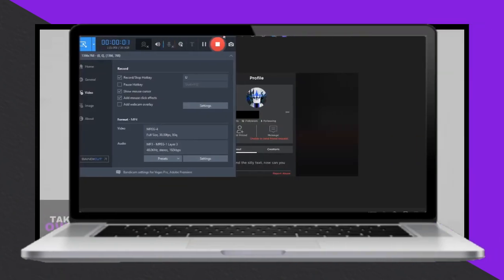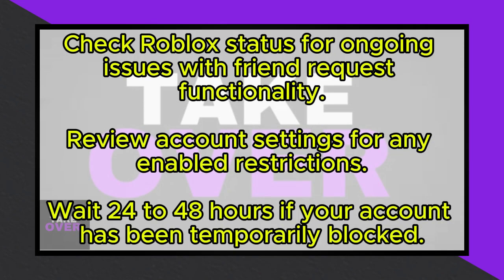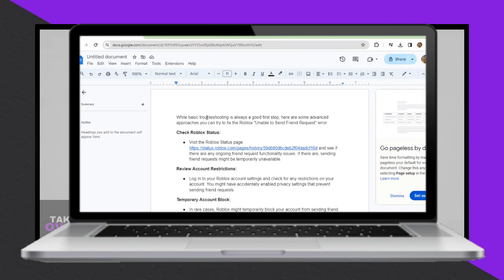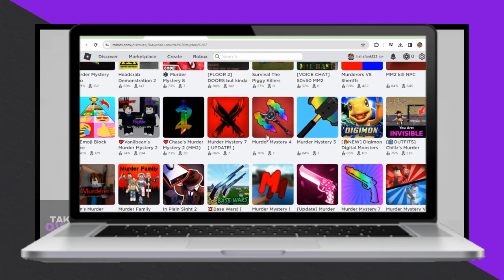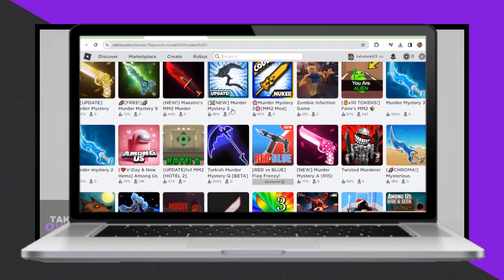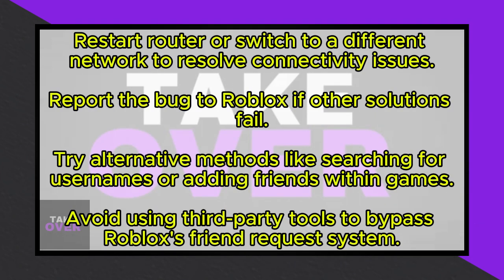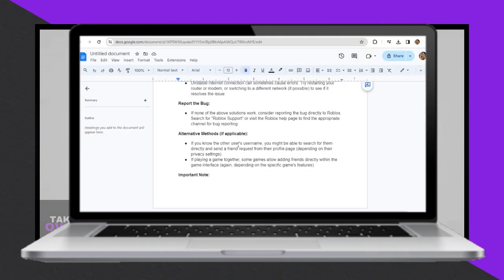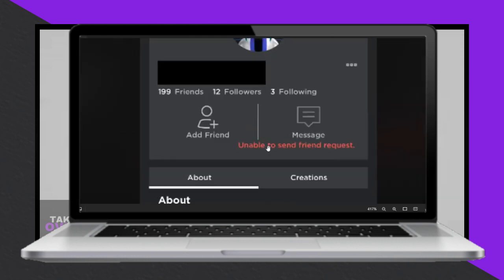Fix Roblox Unable To Send Friend Request Error 2024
In this video i have told you how to fix roblox unable to send friend request. It's a error which comes when send your a player friend request and roblox can't send friend request.